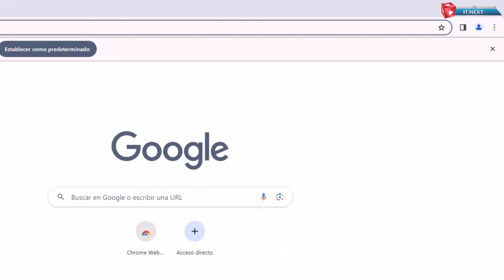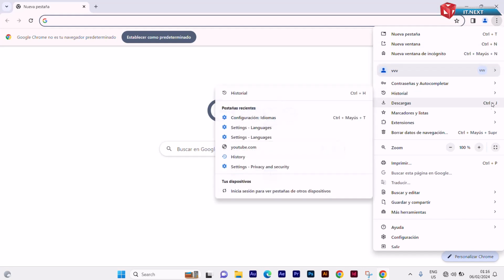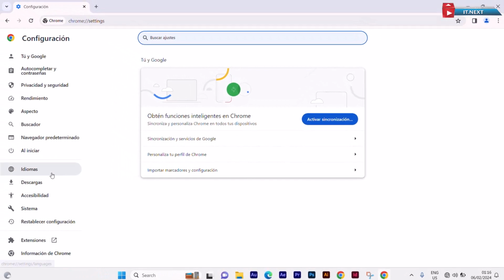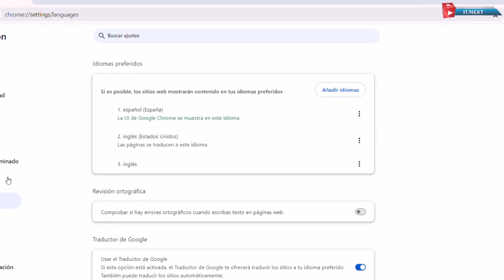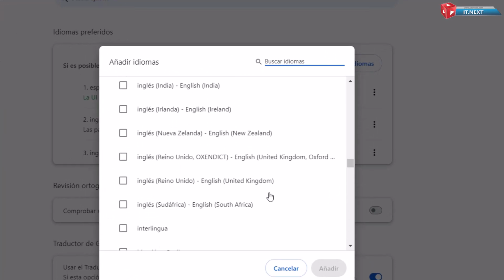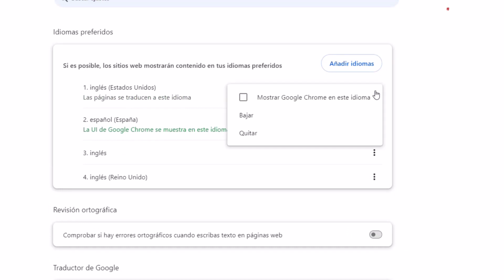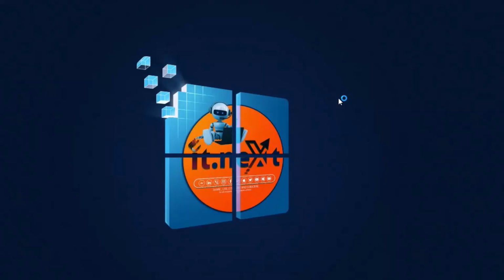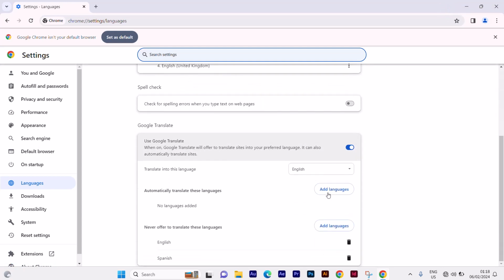How to change the language in Google Chrome to English || Step-by-step Tutorial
In this step-by-step tutorial, we'll show you how to change the language in Google Chrome to English. Whether you accidentally changed the language or want to switch to English for better understanding, this tutorial will guide you through the process. Follow along and make sure your Chrome browser is set to the language you want!